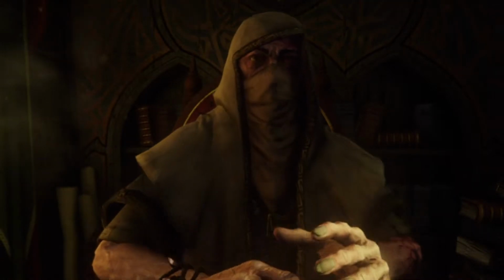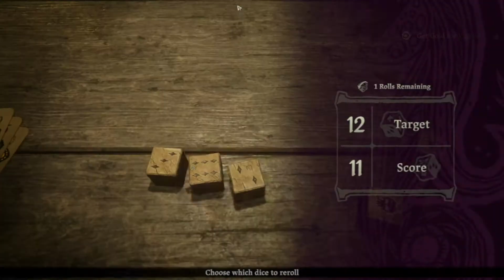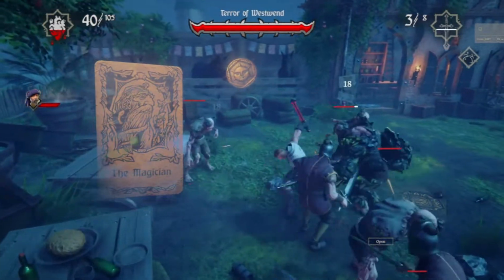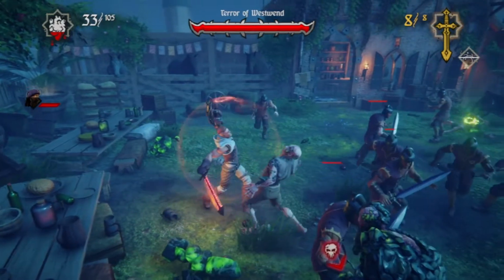A free D'n'D Skyrim Hybrid? | Hand of Fate 2 Review | Freeday #27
You already spent all of your allowance on trading cards just to realise that you have no friends to play with and now you are alone and broke?
It seems you were destined to come here!
It’s Freeday and today I show you Hand of Fate 2, this week's Free Game in the Epic Games Store.

Your first encounter is this Mysterious Game Master,who invites you to play some sort of card based Role Playing Game.
Create your Hero and begin your journey through the 22 different campaigns offered by the Game Master.

Same as its predecessor, Hand of Fate 2 consists of the elements of Dungeon Crawler/ Card/ Role Playing and Board games with additional Action RPG Combat encounters sprinkled in between.

If you read this far! ... wow you must be a grade A student!